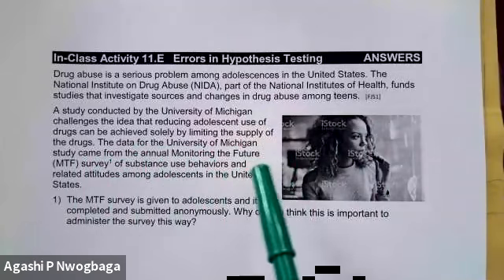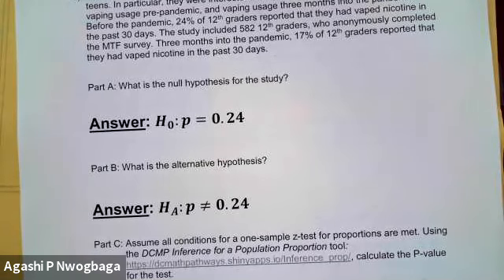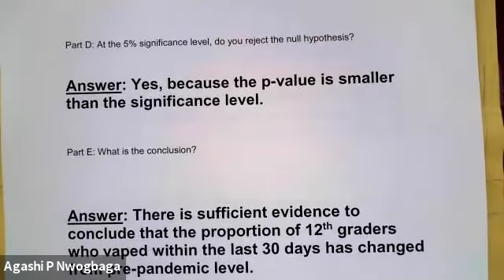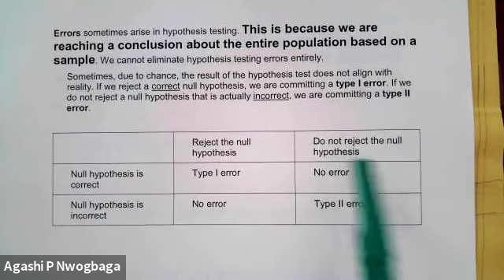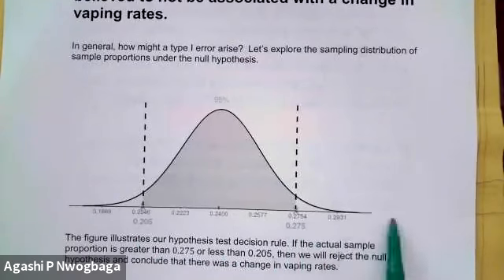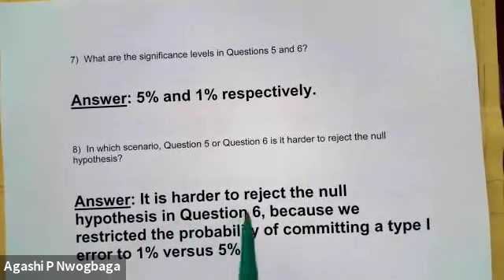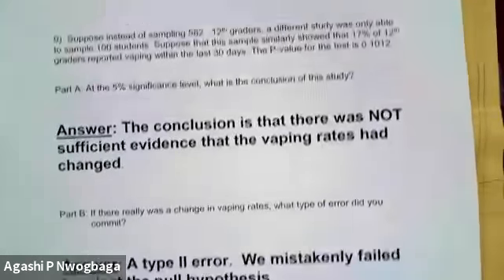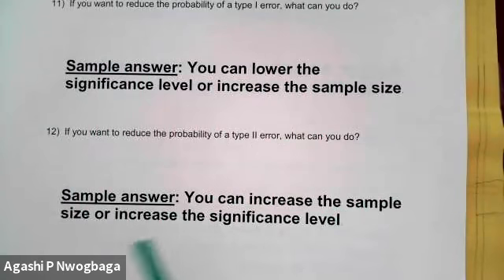MAT162 Lesson 11E Video